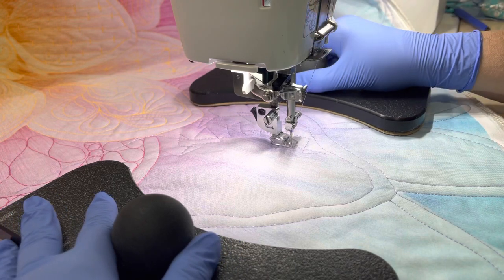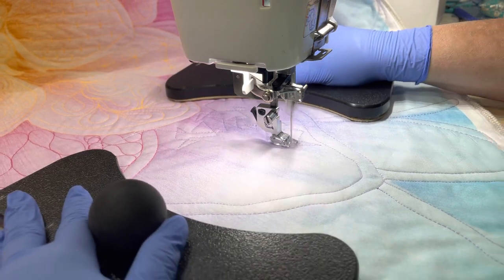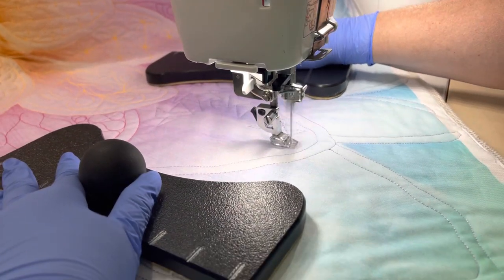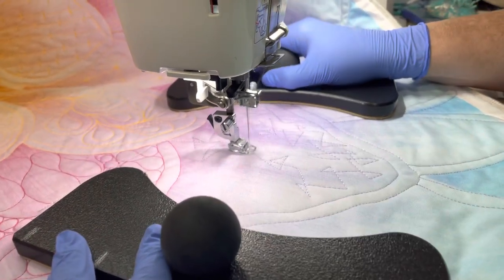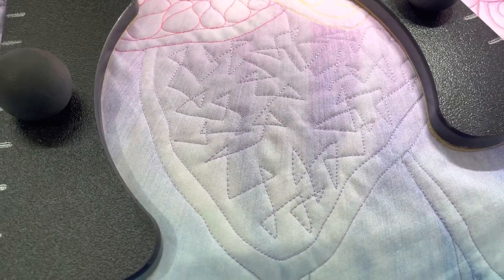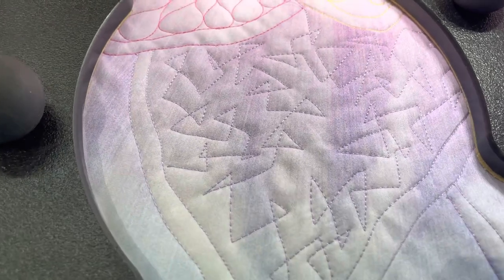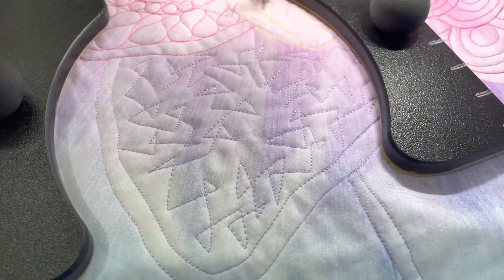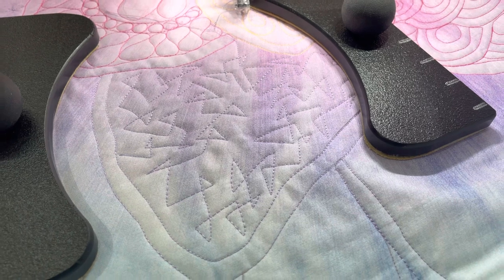Free Motion Quilting-Traveling Triangles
Here’s an alternative to stippling! This is a very forgiving motif that provides a lot of texture.